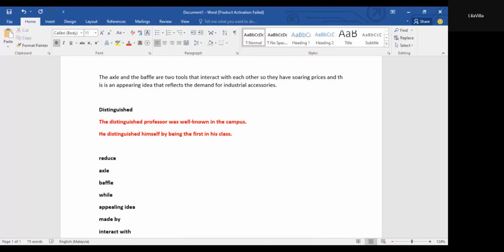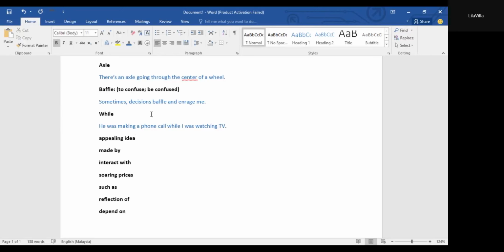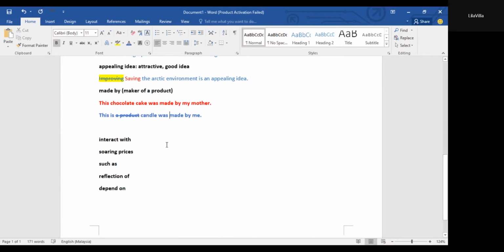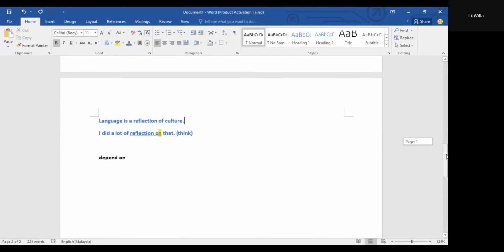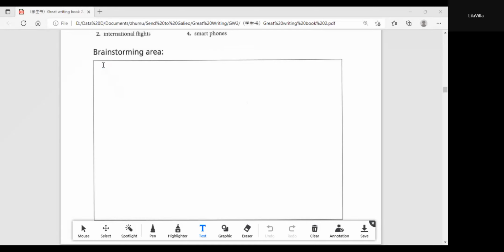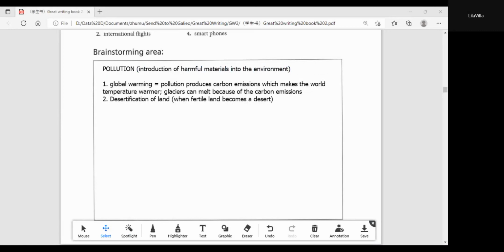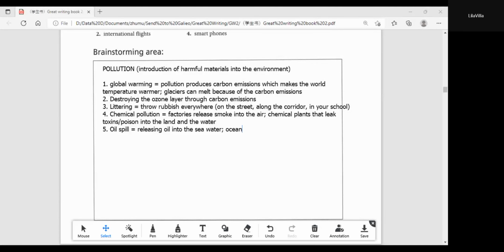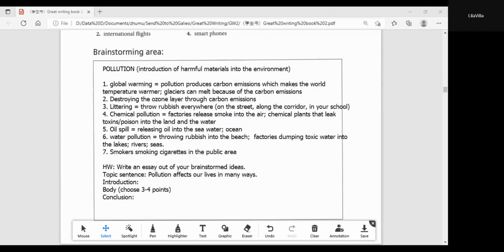Kathy Huang GW2